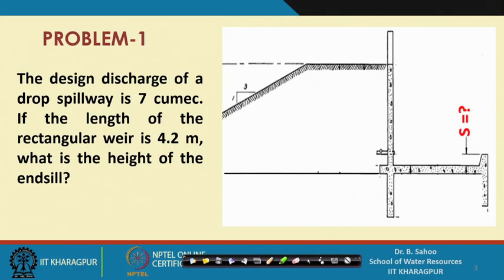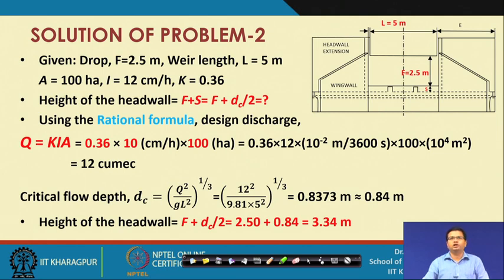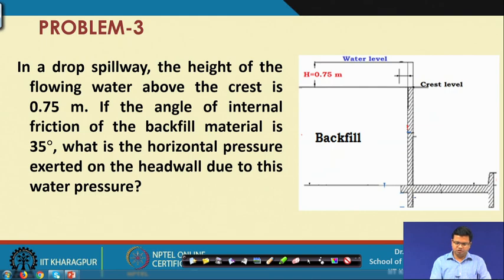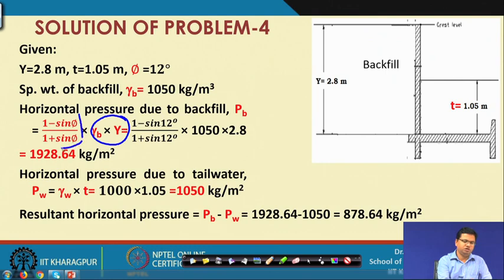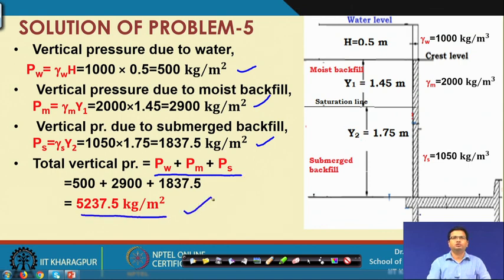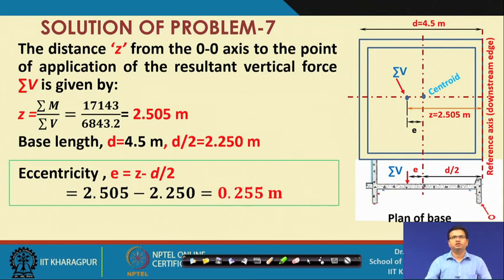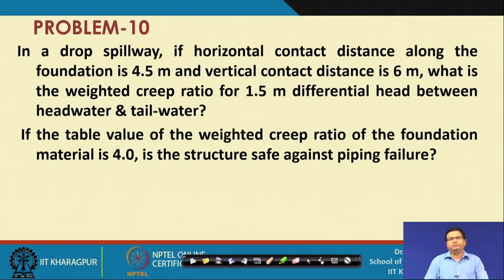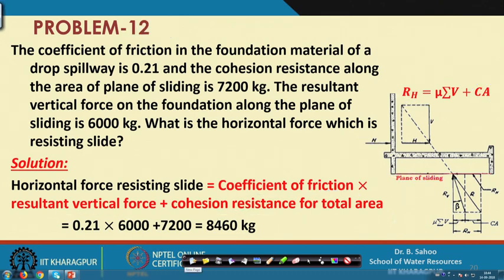Lecture 37: GATE Question